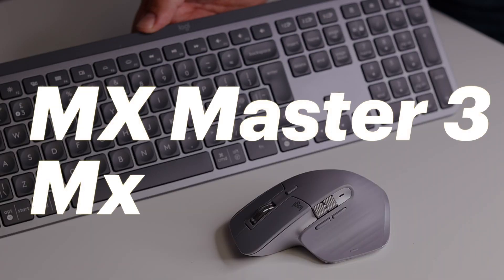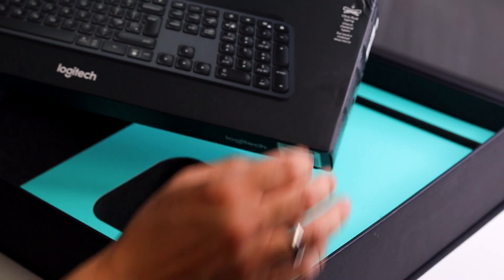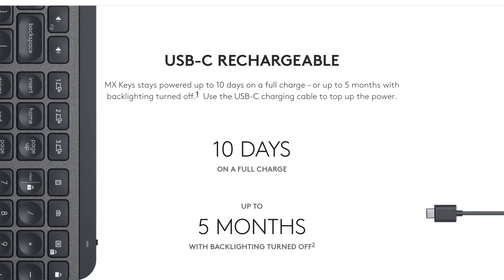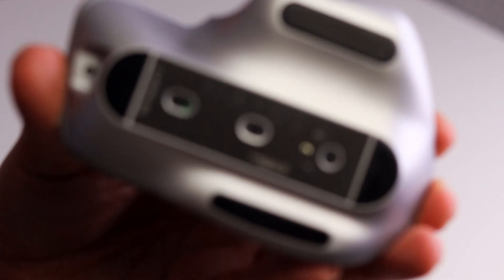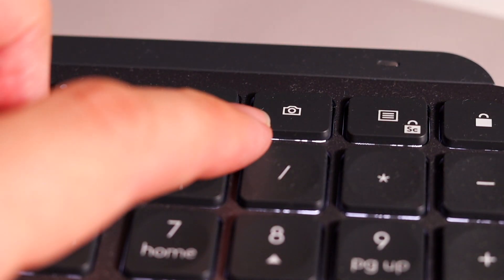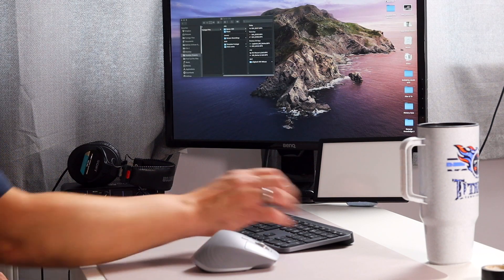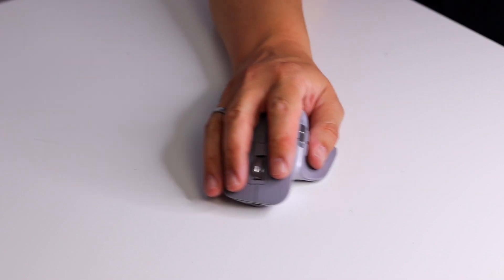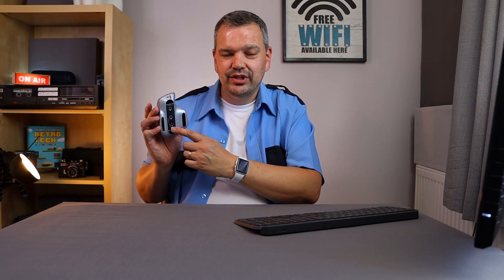Logitech Mx Series | MX Keys Keyboard And MX Master 3 Mouse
Keychron K2 Killer | Logitech Mx Series Keyboard And Mouse
UK - Keyboard
UK - Mouse
US - Keyboard
US - Mouse

If